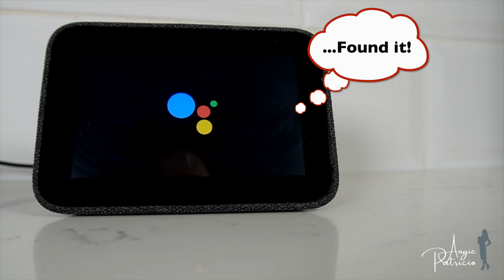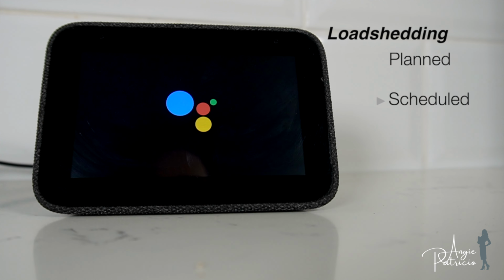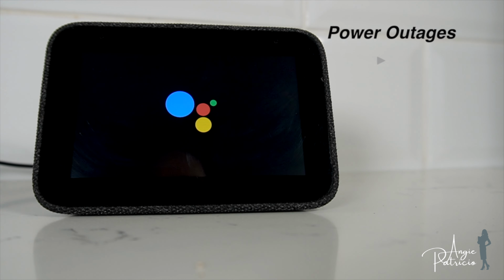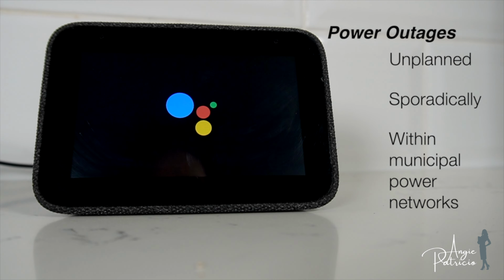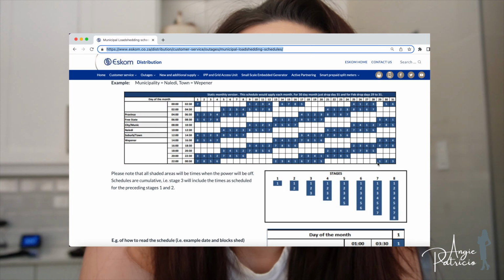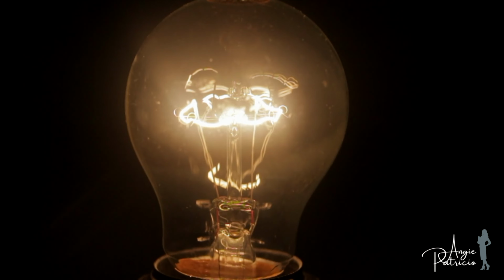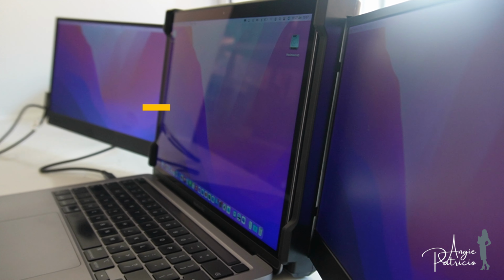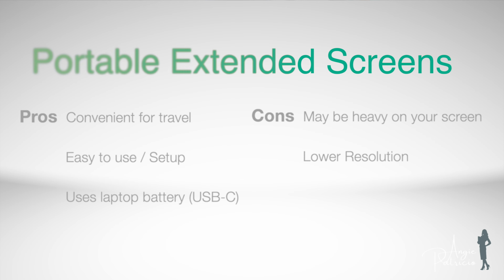Top 5 MUST HAVE products for digital nomads | CONSULTING 101 | WFH | PSYCHOLOGY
Are you a work from home consultant, digital nomad or remote worker? Interested in working remote from a different location such as Cape Town, South Africa? Frustrated by power outages, loadshedding or connection issues? In this video I reveal my top 5 tips to continue working as a remote consultant without any issues of working without electricity!

Having a MASSIVE impact on the WORLD by helping you NAVIGATE CHANGE through the DIGITAL AGE!